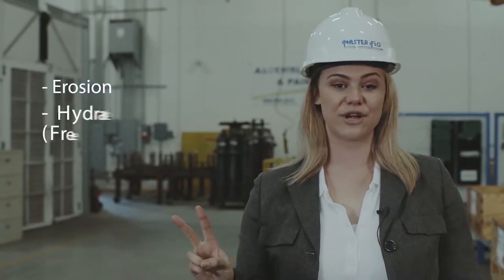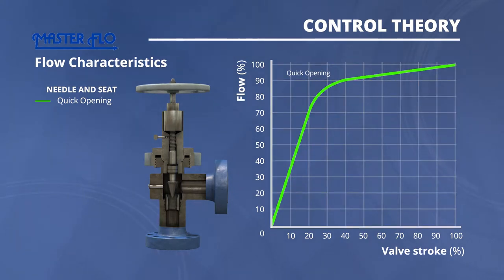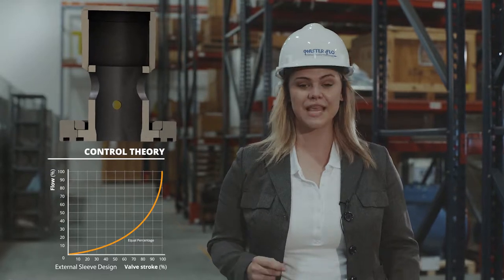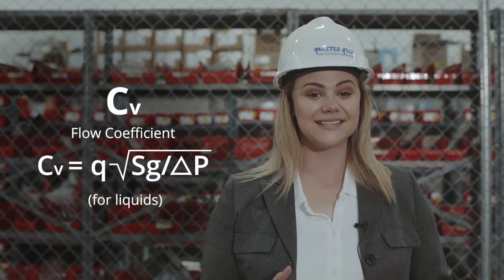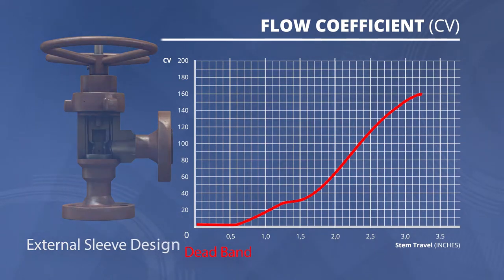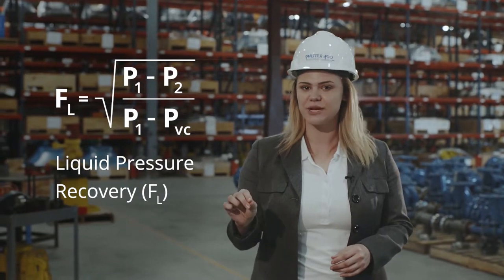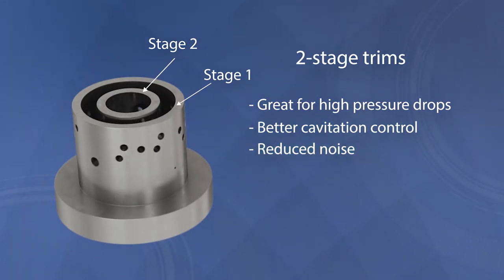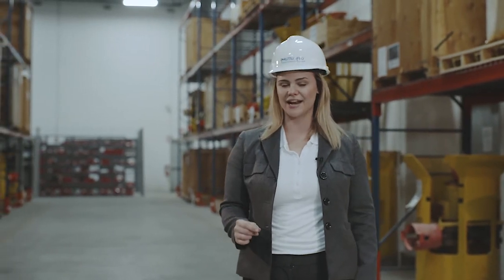MasterFlo Flow Control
3D Animation video created by LA NPDT.  The video explains the different types of choke valves, design, problems, solutions and characteristics, including the rigorous analysis Master Flo's team does on their choke valves. LA NPDT combined footage and several 3D & 2D animation techniques to achieve this result.